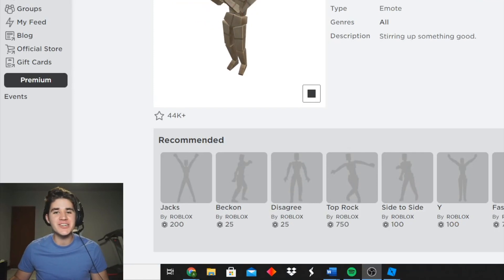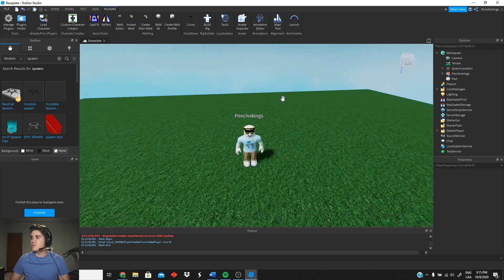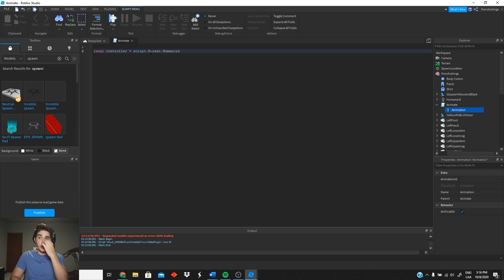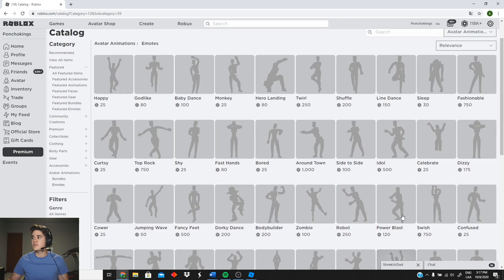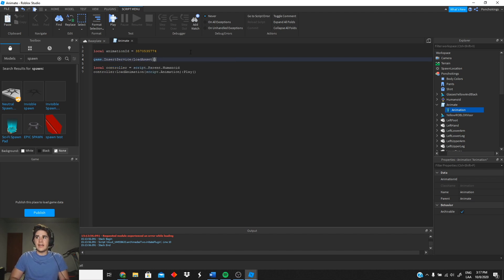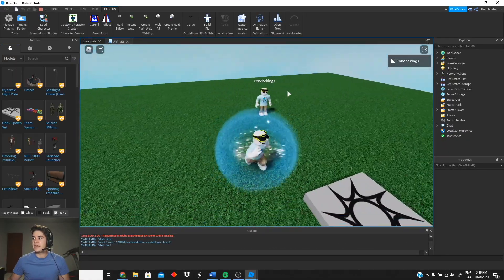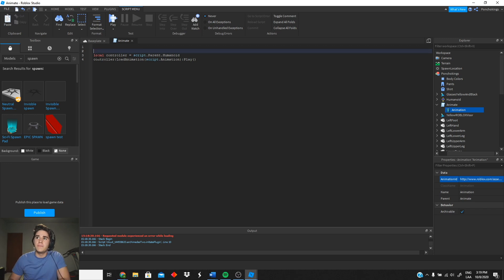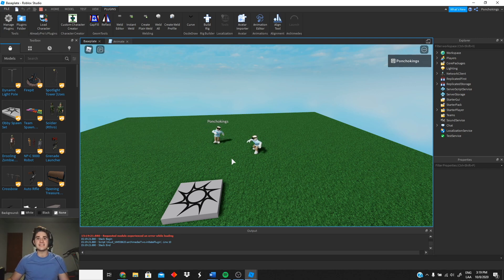How to Animate your NPC with Roblox Emotes!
In this tutorial we learn how to add Roblox Emotes as animations to your game really easily! You can't use the emote directly because it won't work so I show you a little trick of how I do it.